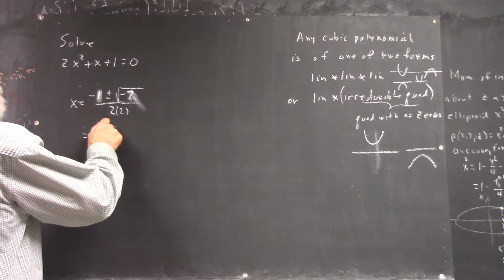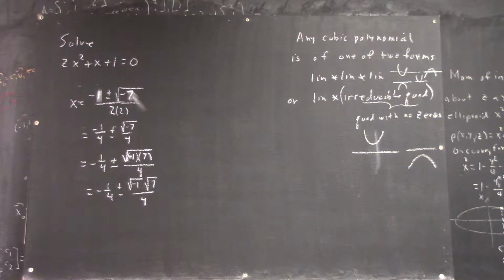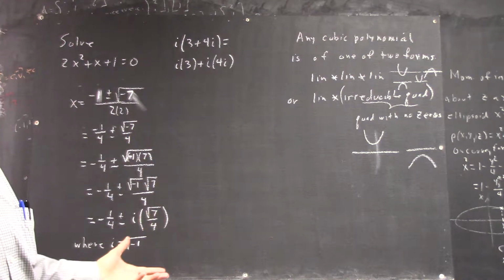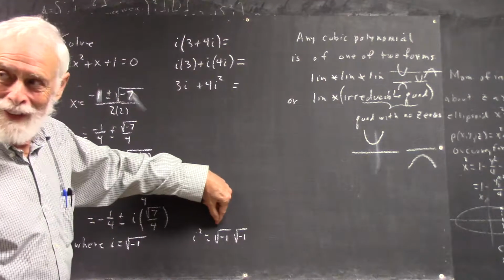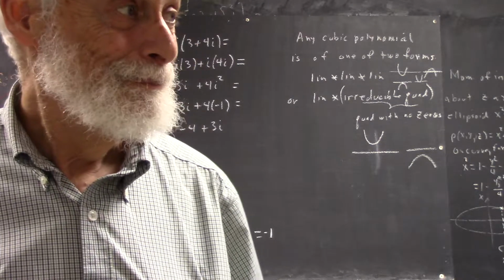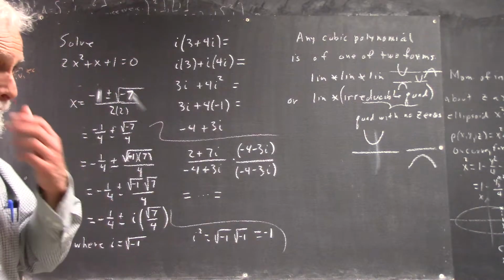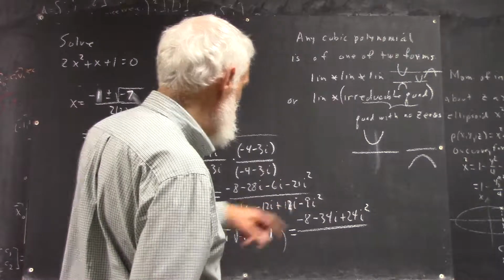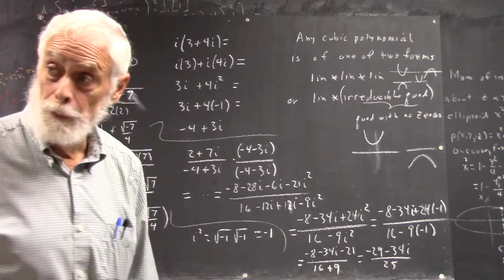dagpc 3477 complex zeros of quadratic arithmetic of complex numbers 13